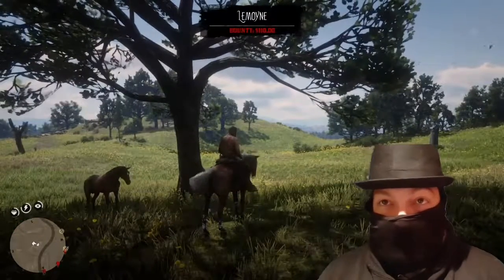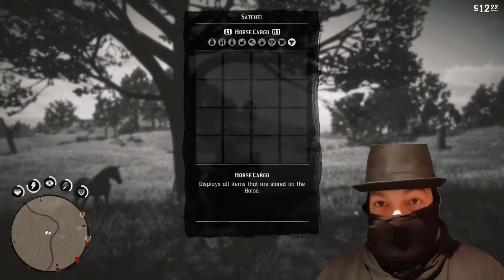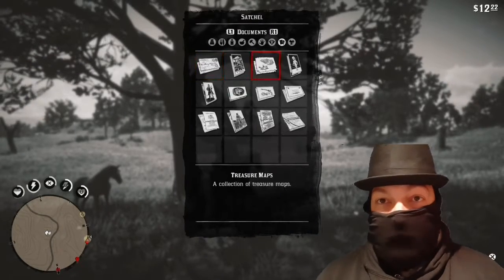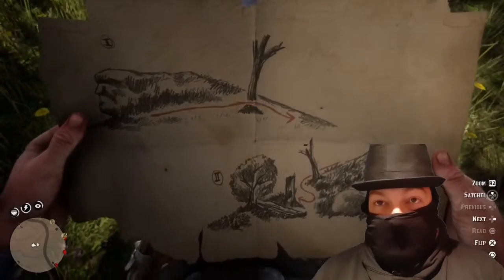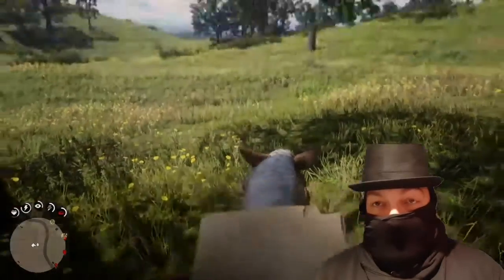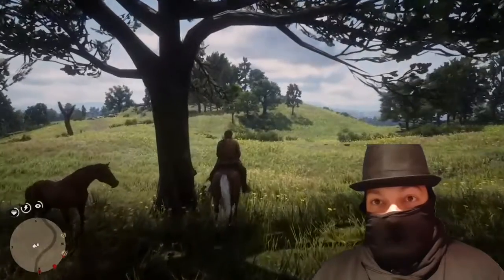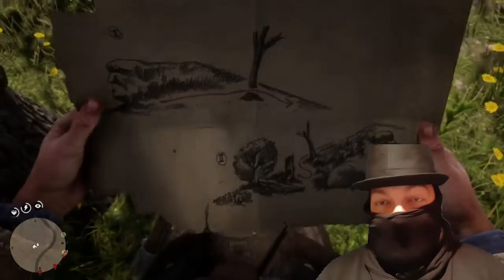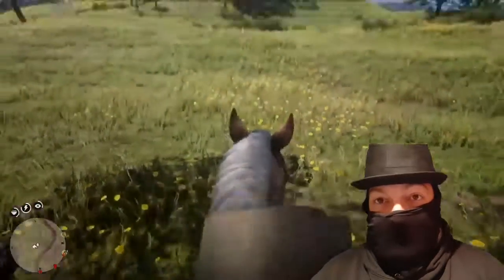Red Dead Redemption 2 - Poisonous trail treasure part 2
If you have any RDR2 related questions, please add them in comments and I will be happy to answer them.